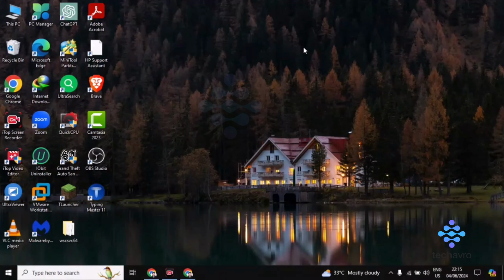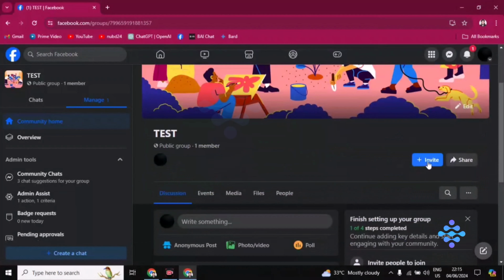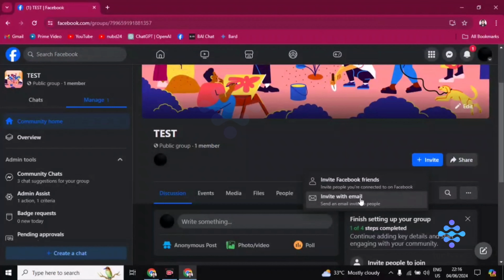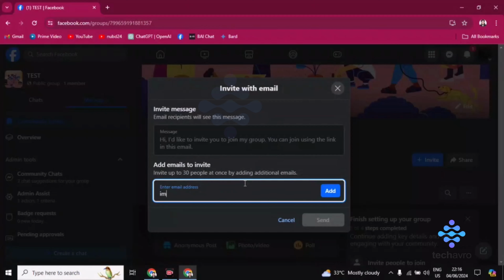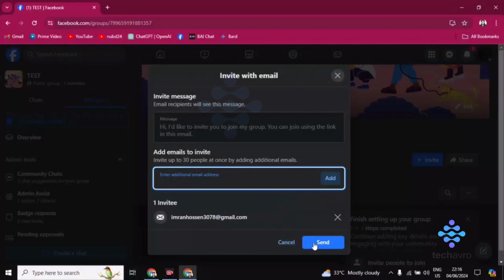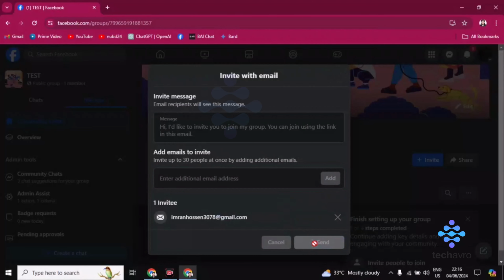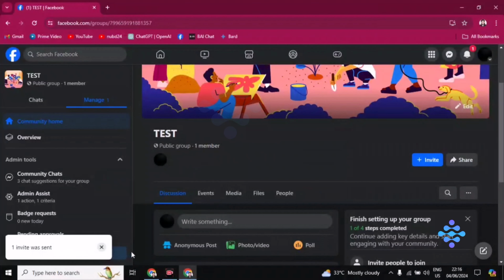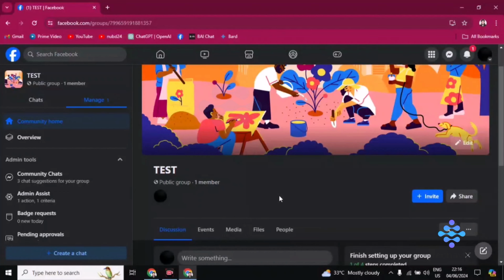How To Invite People To Facebook Group By Email 2025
This step-by-step tutorial will teach you how to easily invite people to your Facebook group by email in 2024. Whether you're managing a community or growing your business, this guide will help you seamlessly add members to your group via email. Follow along with Techavro for the latest tips and tricks to enhance your Facebook group management.